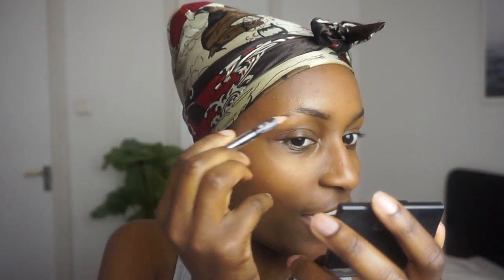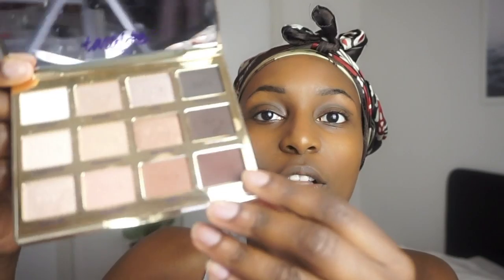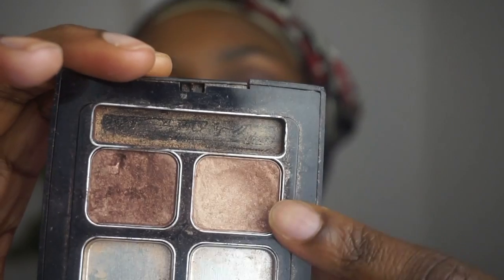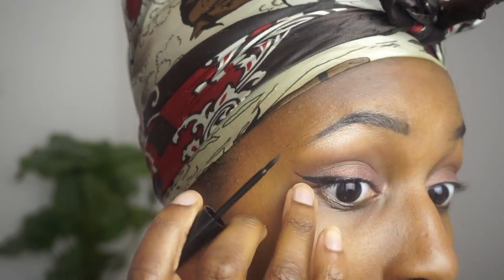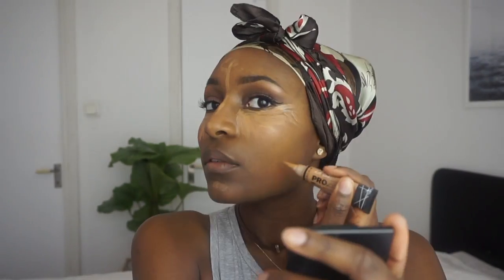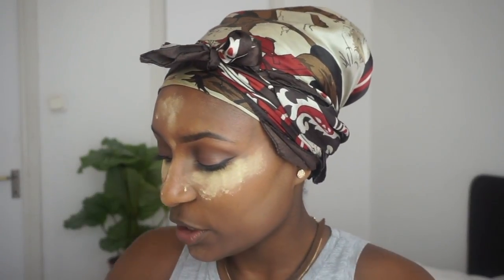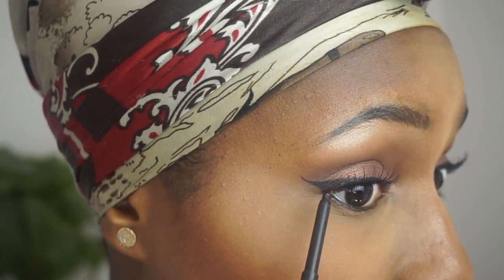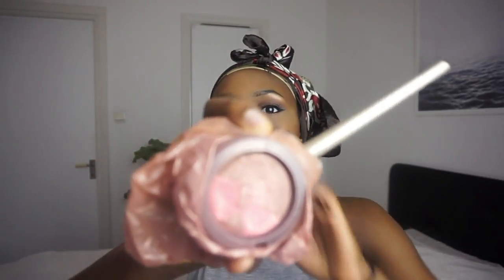90's make up tutorial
BROWS:
browpencil from H&M
Concealer: LA Girl Concealer "Toffe"

EYES:
NYX Jumbo Eye Pencil, white
Sleek blush "Sahara"
Sunkissed Eye palette & Bronzer from Primark
Tarte Palette - "leader"

CONCEALER:
 LA Girl Concealer "Toffe"

COUNTOUR AND BRONZER:
Nouba Brown tan 10

HIGHLIGHT
Mac Mineralize Blush Light over dark CB7

BLUSH
Sleek "Sahara"

LIPS
Colourpop Matte - Limbo
Colourpop Satin - Mess Around
Darkbrown pencil